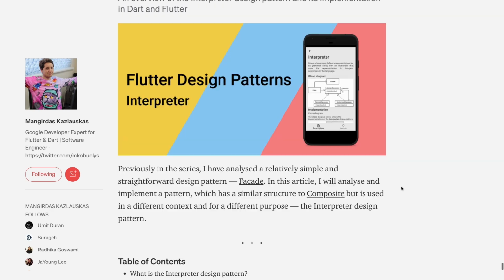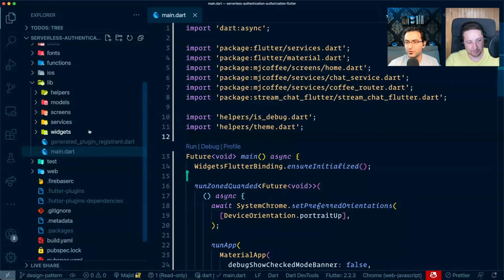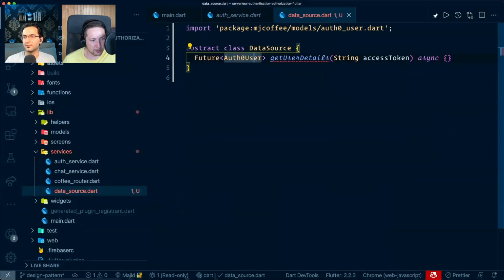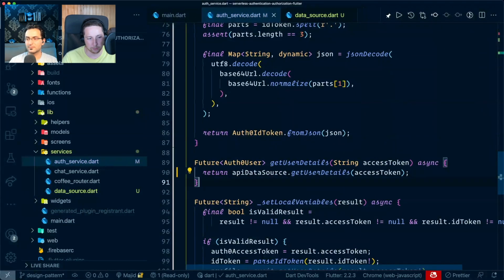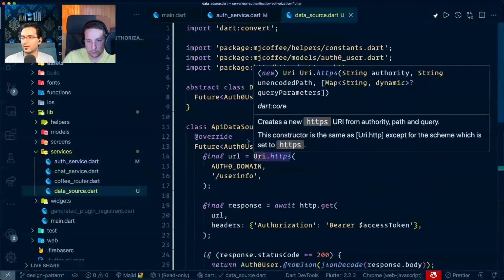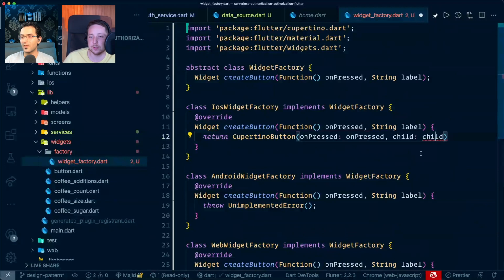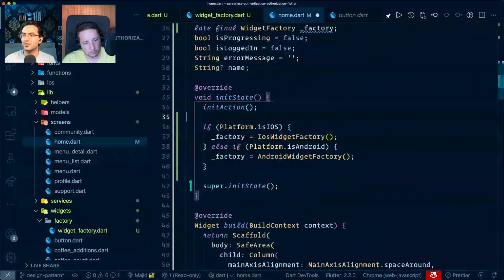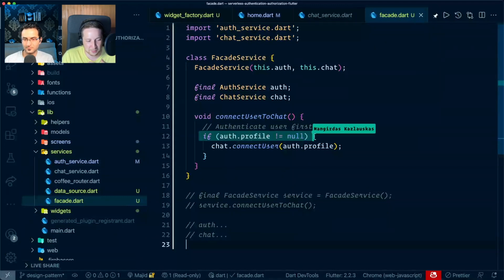Flutter Original: Flutter Design Pattern, pair-programming with experts!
Chapters:
00:00 Intro
01:05 Mangirdas's introduction
03:03 Design Pattern book
04:03 What is Design Pattern?
06:53 Most used Design Pattern in the apps
11:42 Overview of the app for pair programming
14:24 Adapter Design Pattern in Flutter
26:32 Singelton Design Pattern in Flutter
28:18 Adapter vs Repository Design pattern
33:09 Factory Design Pattern in Flutter
48:24 Facade Design Pattern in Flutter
55:58 Last words!

In software engineering, a software design pattern is a general, reusable solution to a commonly occurring problem within a given context in software design. It is not a finished design that can be transformed directly into source or machine code. Rather, it is a description or template for how to solve a problem that can be used in many different situations. Design patterns are formalized best practices that the programmer can use to solve common problems when designing an application or system.

I sat with the author of the Flutter Design Pattern articles series, Mangirdas Kazlauskas who is a Google Flutter Developer Expert too.

Design Patterns: Elements of Reusable Object-Oriented Software

More to read
Head First Design Patterns: Building Extensible and Maintainable Object-Oriented Software 2nd Edition

Machine Learning Design Patterns: Solutions to Common Challenges in Data Preparation, Model Building, and MLOps